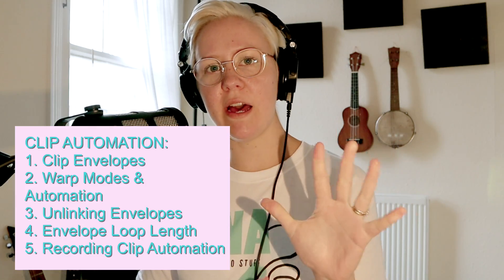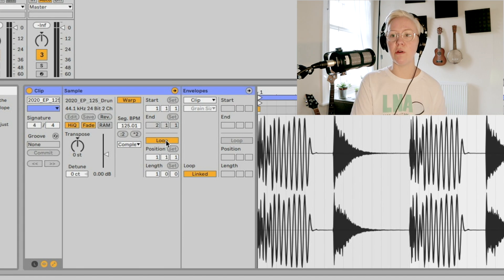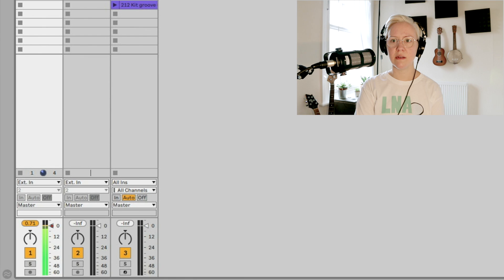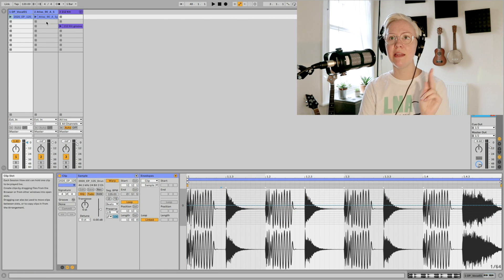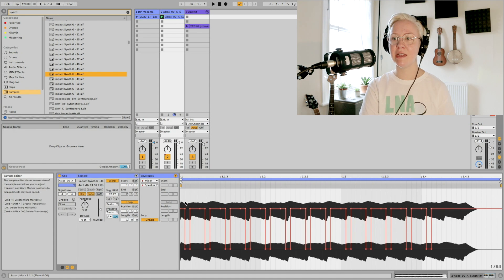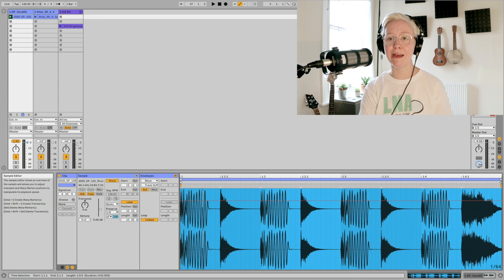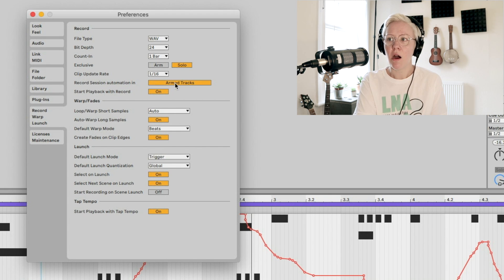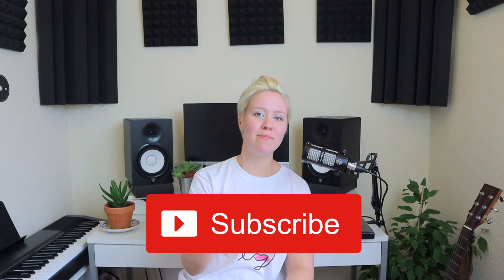All About CLIP Automation In Ableton Live 10 SESSION VIEW • Part 2 • How To Use & Creative Tips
All About CLIP Automation In Ableton Live 10 SESSION VIEW • Part 2 • How To Use & Creative Tips (using Warp modes and Automation)